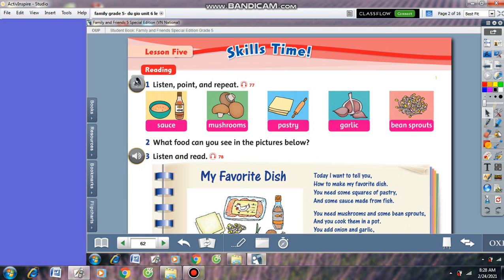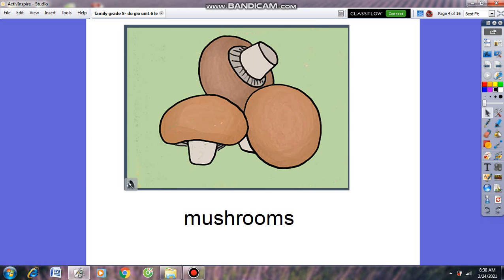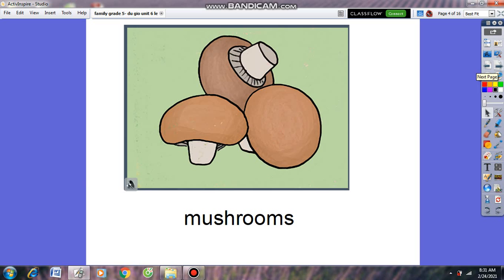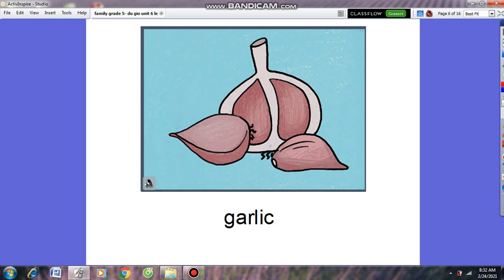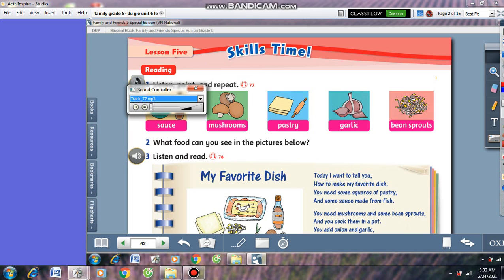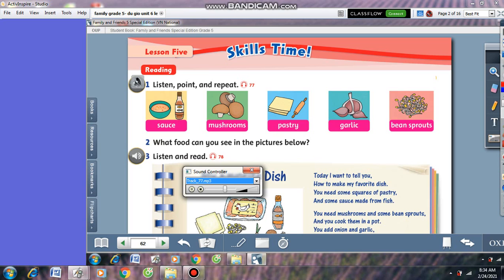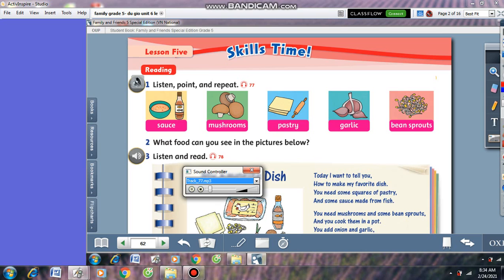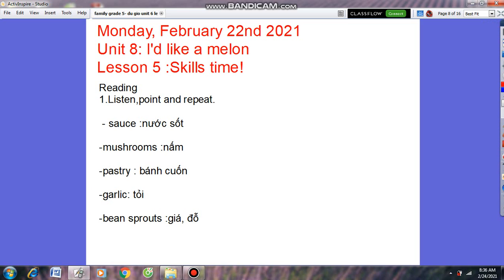Unit 8, lesson 5 : skills time (lớp 5)